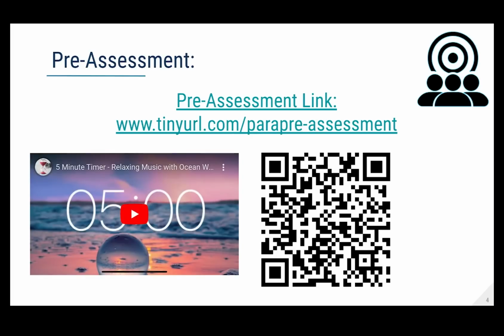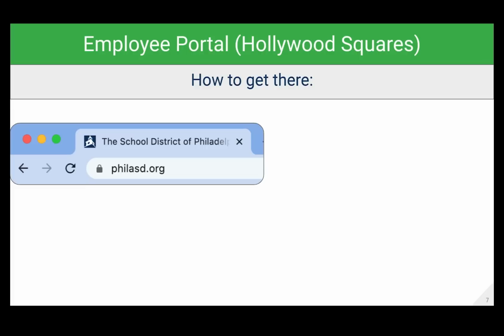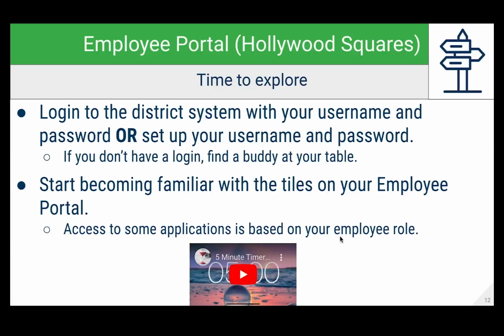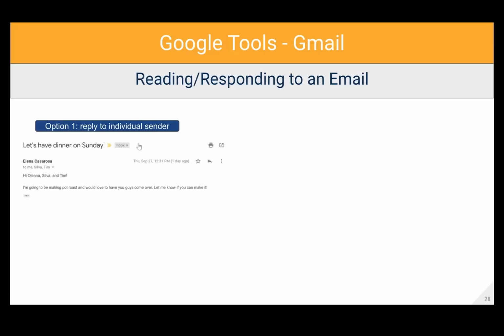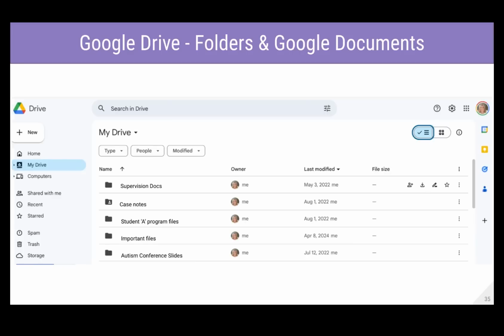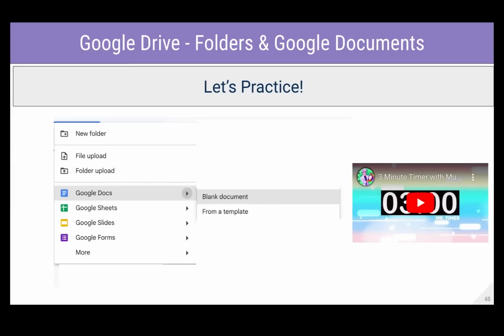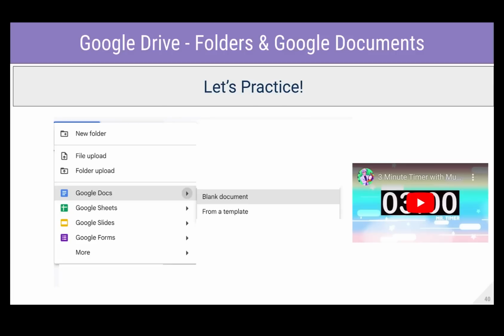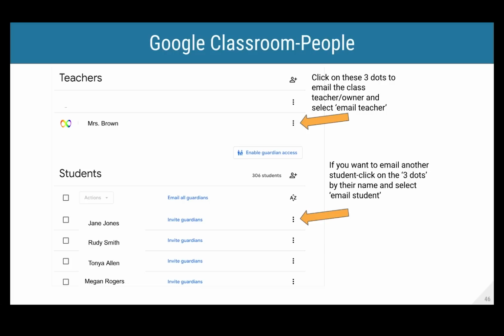Paraprofessional PL Technology Skills Screencast